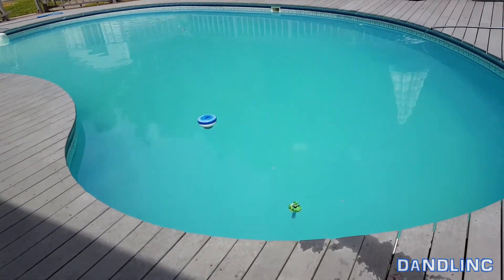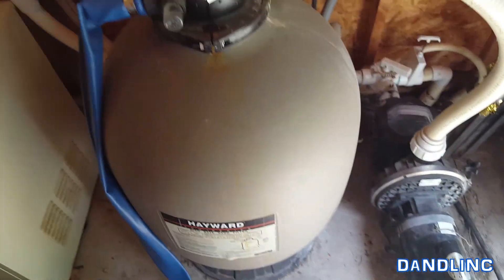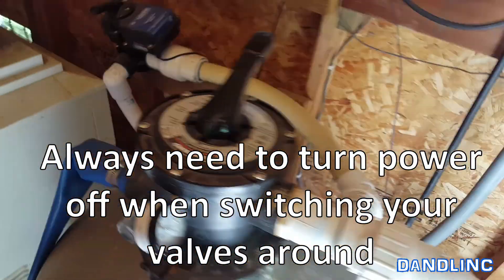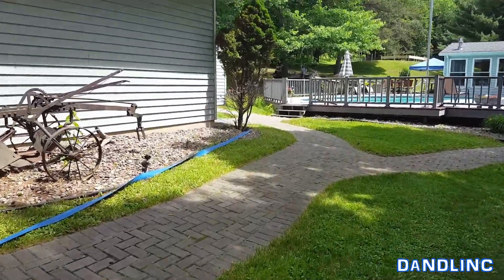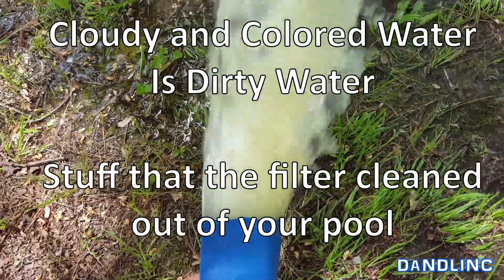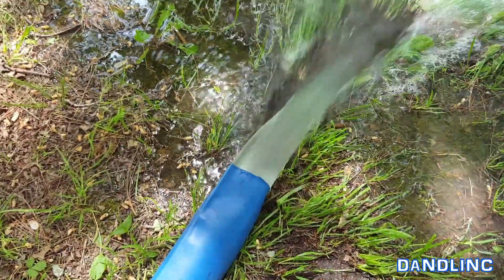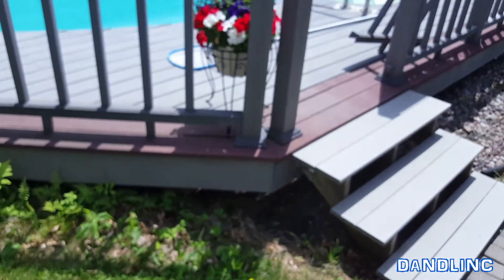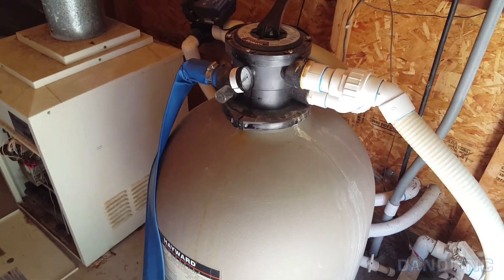How To Backwash a Swimming Pool (DIY Filter Cleaning)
A simple, step-by-step tutorial showing you how to backwash your pool filter to clean it out.  Takes about 10 minutes start to finish and your filter efficiency will be back to optimal performance